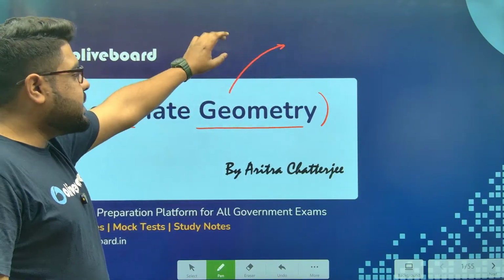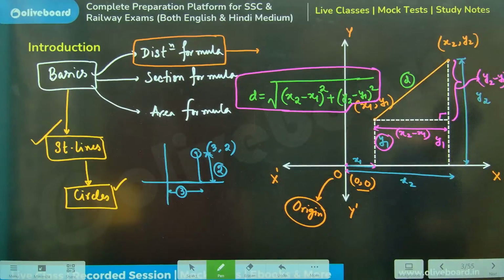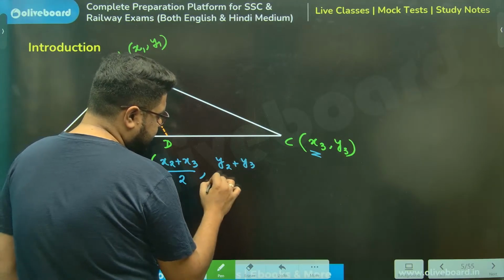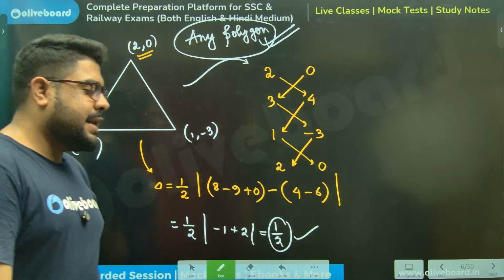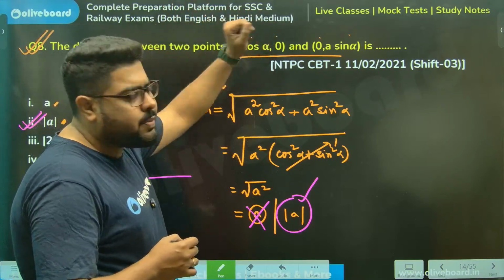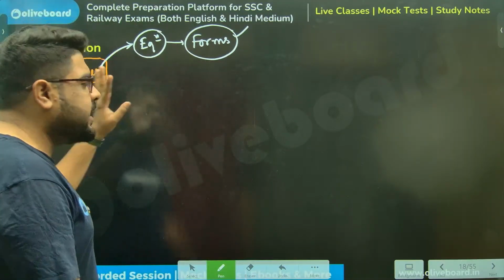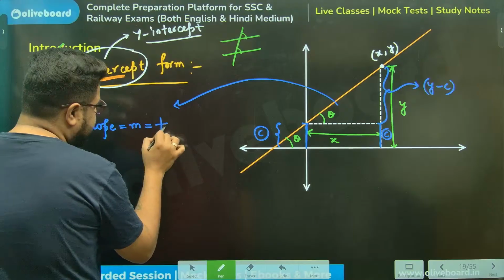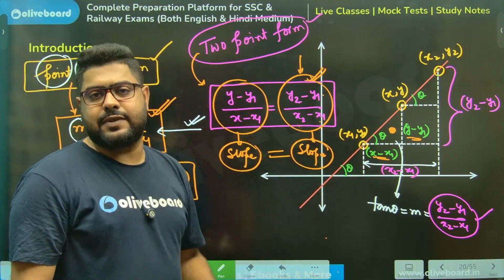SSC CGL Advance Maths Demo Class 2026 | Coordinate Geometry Part 1 (New Pattern) | English Medium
SSC CGL Advance Maths Demo Class 2026 | Coordinate Geometry Part 1 (New Pattern) | English Medium | SSC CGL Preparation 2026 | Oliveboard

In this YouTube session, you are going to learn SSC CGL 2026 Advance Maths with a complete explanation of Coordinate Geometry – Part 1 (New Pattern), as part of the SSC CGL Complete Foundation Course 5.0 Demo Class by Aritra Sir in English Medium.